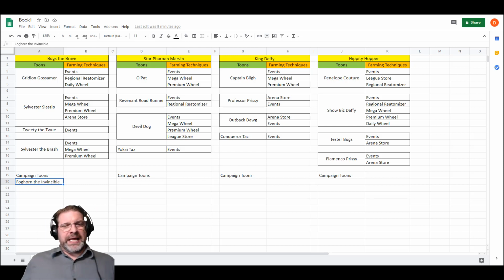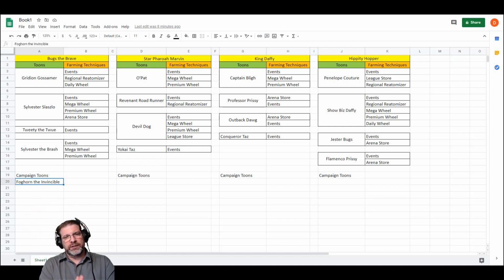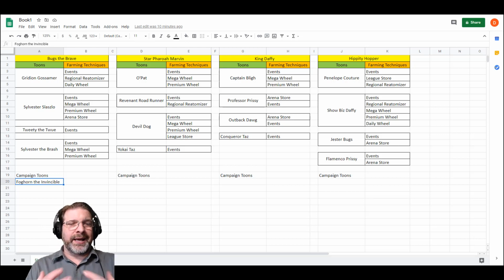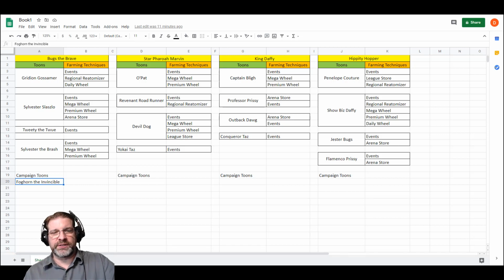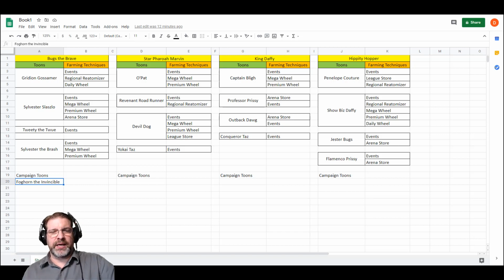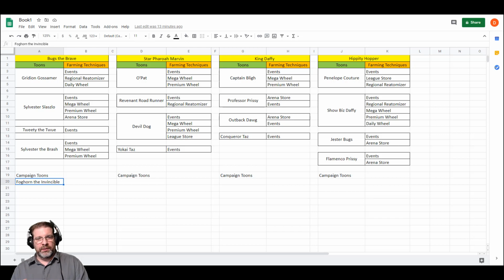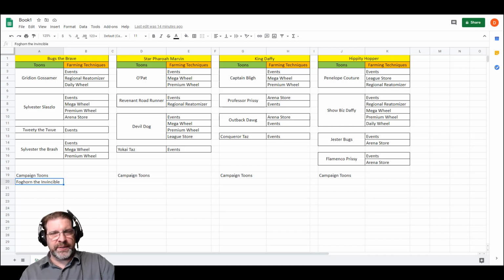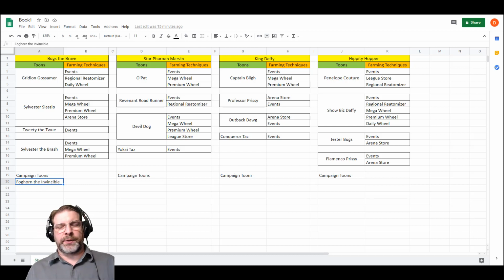Path to Legendary Farming Guide | Looney Tunes World of Mayhem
Looney Tunes World of Mayhem has slowly been launching new Path to Legendary Events, in this video we discuss each Legendary that has their own PTL, what teams you need and where to farm them.

*Official Looney Tunes Ambassador*